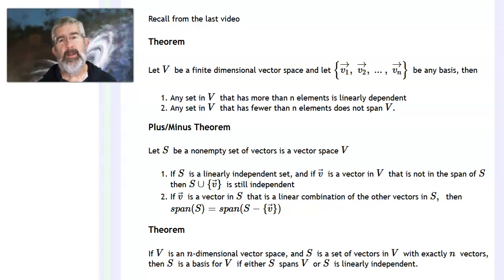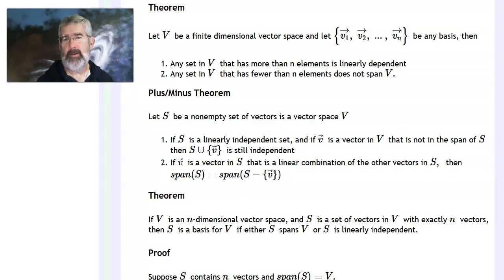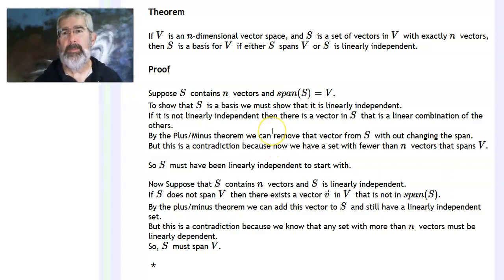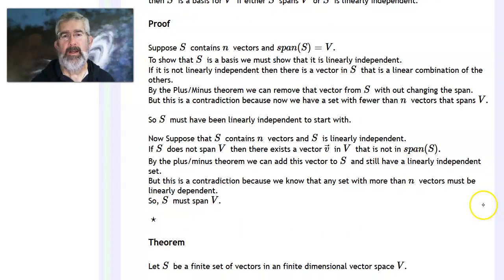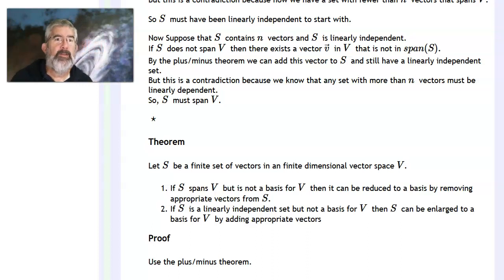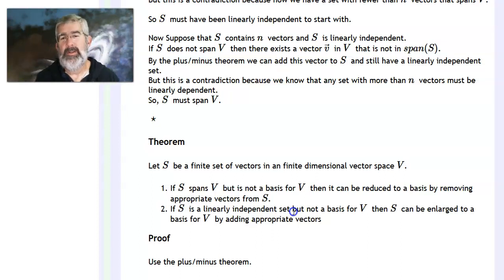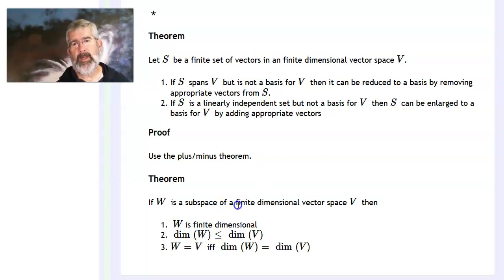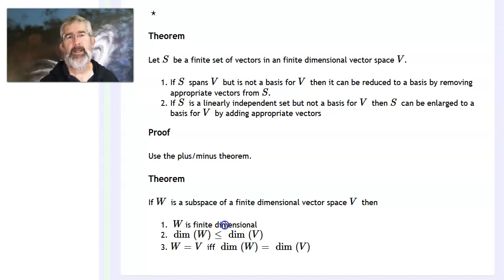Theorems about dimension